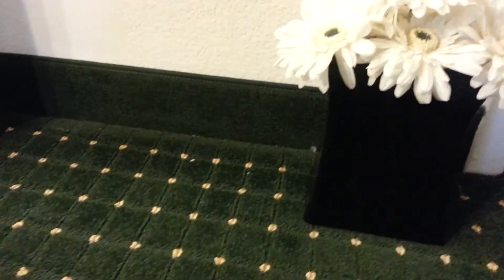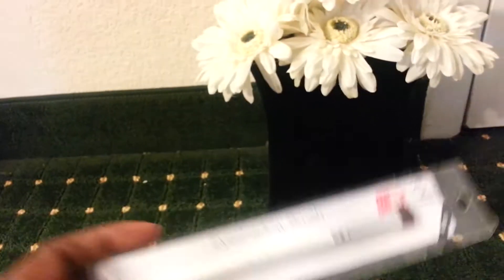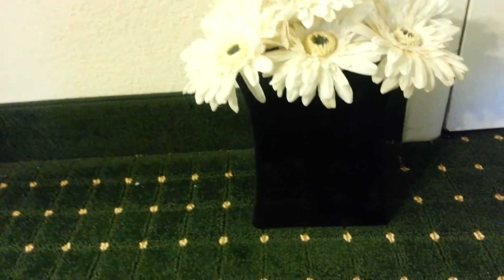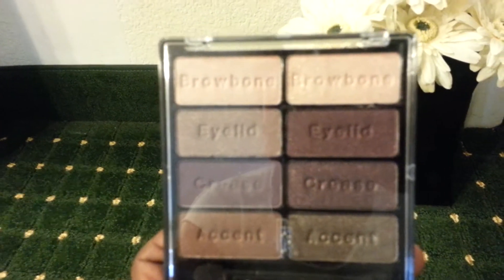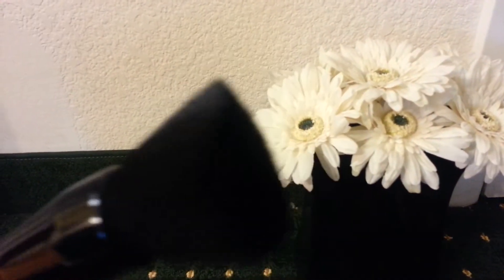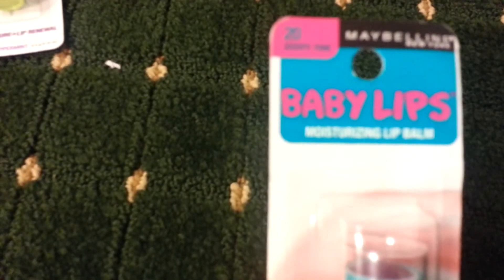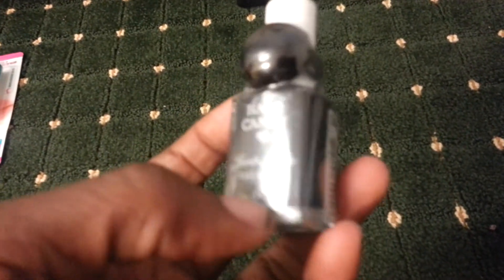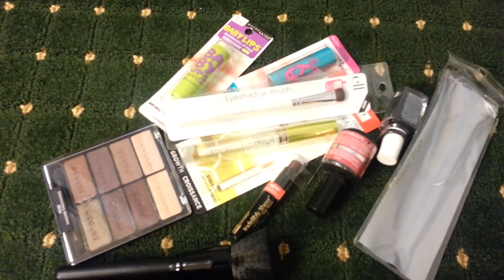Make-up HAUL! ELF brushes, Black Radiance,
Just.a quick Wal-Mart make-up haul.   I need to step up my make-up game.